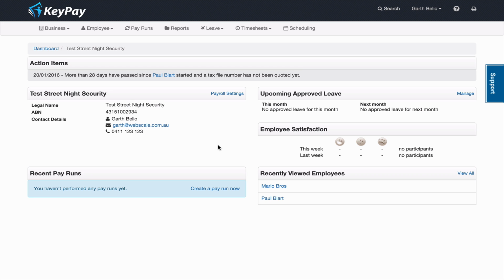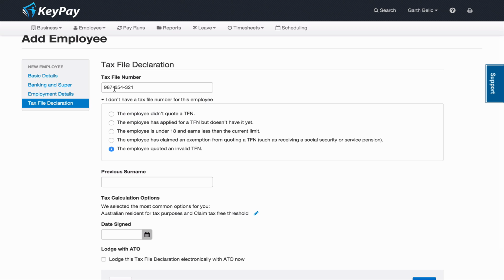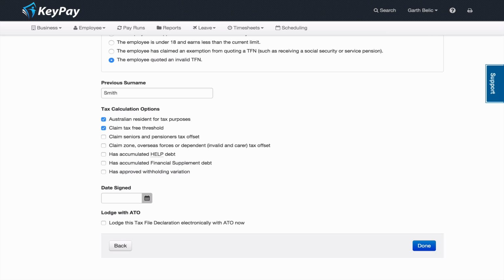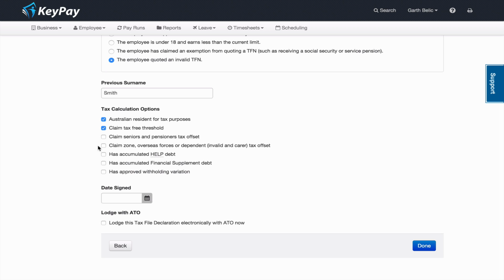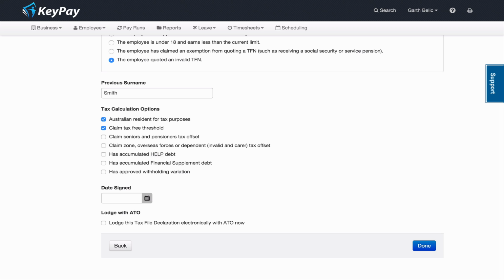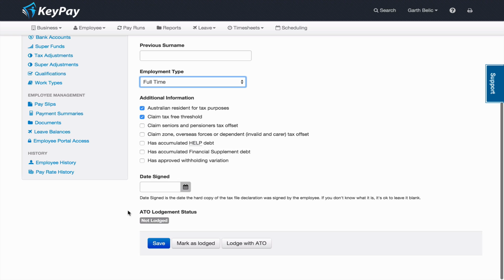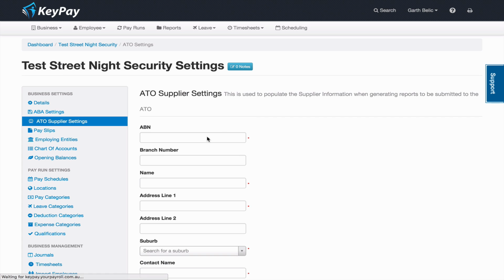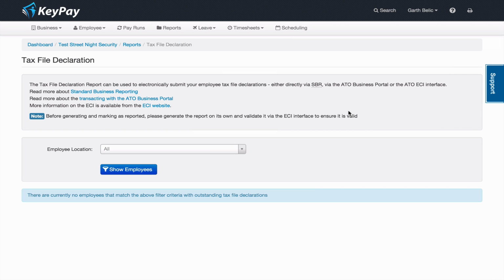How to complete the Tax File Number Declaration in KeyPay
This video will walk through how to complete the Tax File Declaration for an employee, what each setting means and how to lodge this with the ATO. These can be lodged manually, electronically or through the SBR channels and be lodged individually or in bulk.